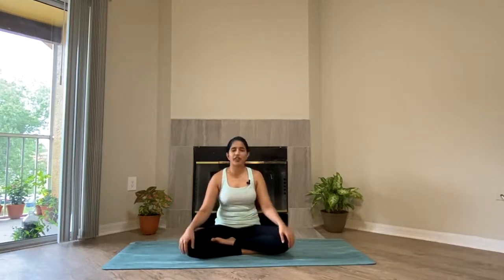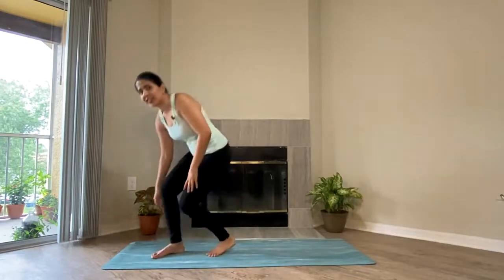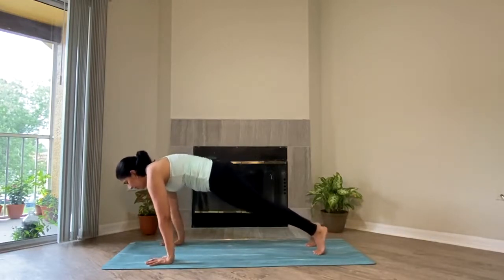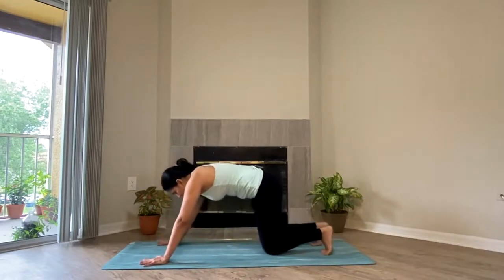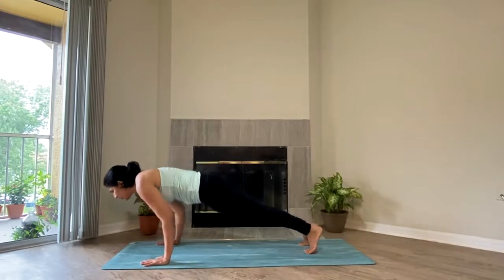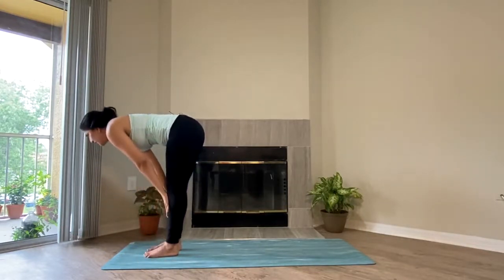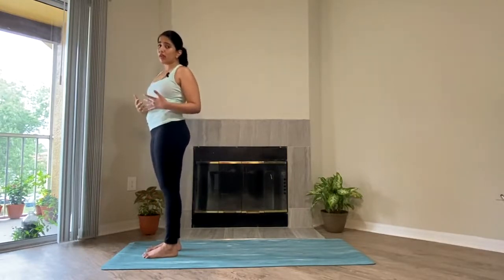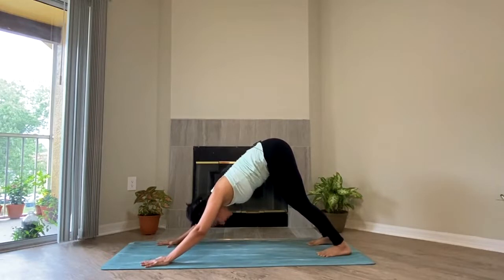PART 4 VINYASA FOR BEGINNERS Understand the basics of vinyasa flow Move body with breath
Hi Everyone,

This is the part 4 of Vinyasa for beginners series. In this class, we will progress a little further from level 3 and will be practicing both Surya namaskar A and Surya namaskar B.

This is a great practice that will prepare you for the intermediate series and will take your practice to a new level.

Love
Shristi